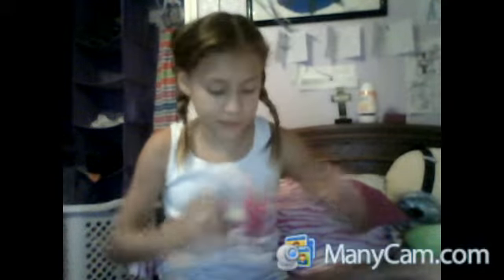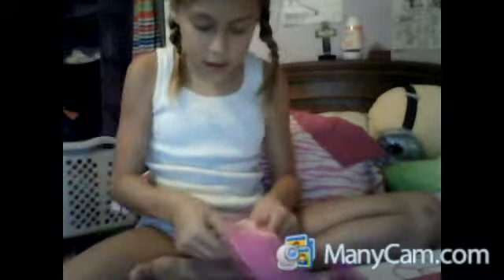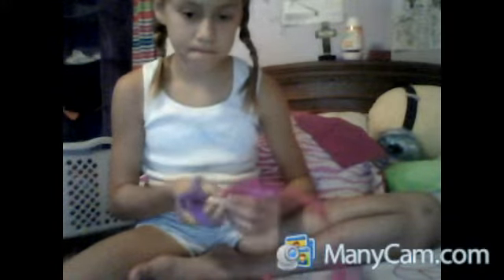duct tape bow